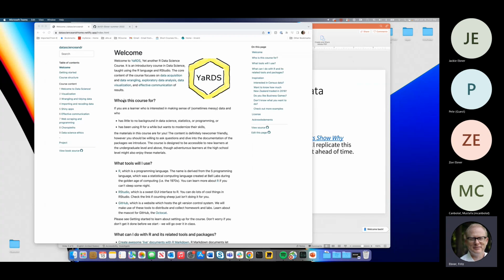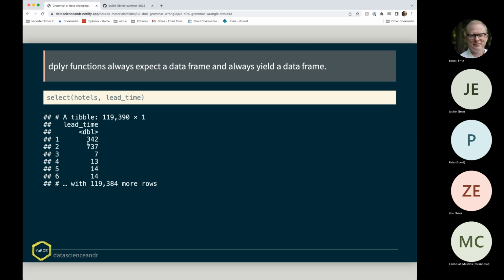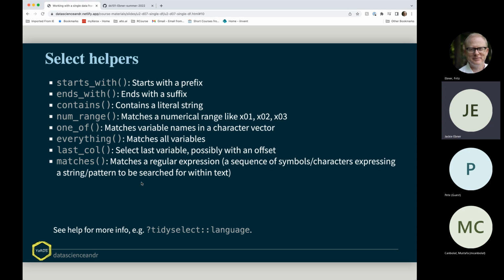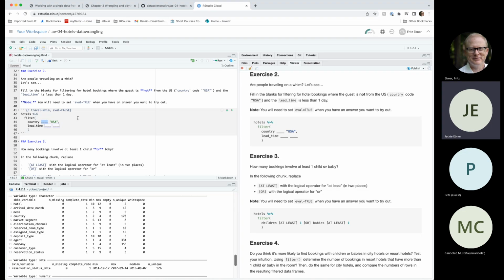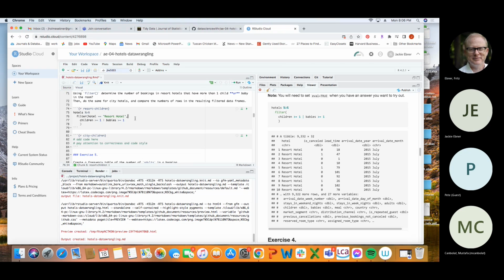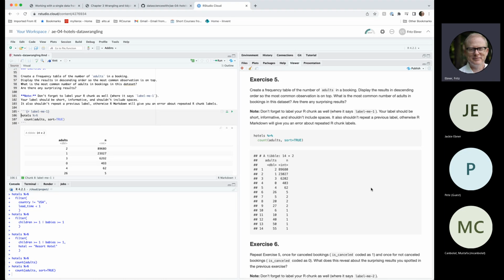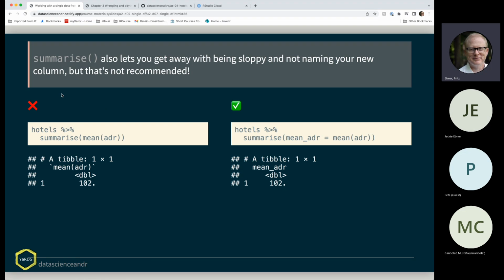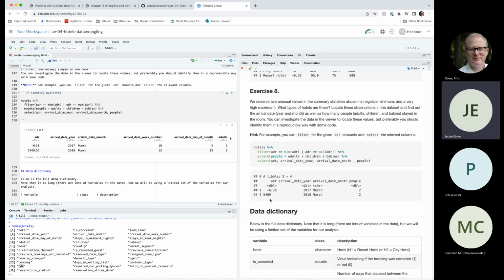YaRDS course 20220718 Session 3: Tidying data up to single dataframe wrangling